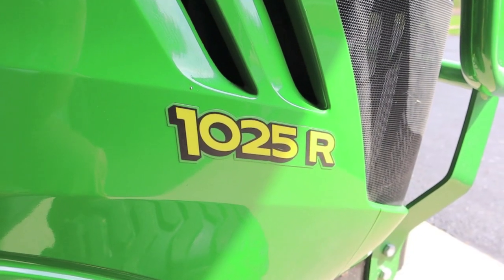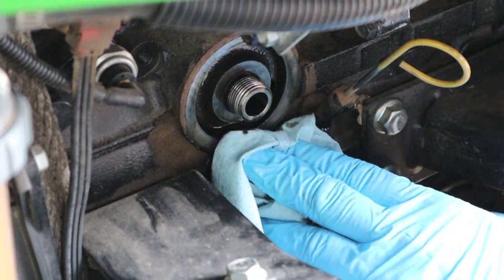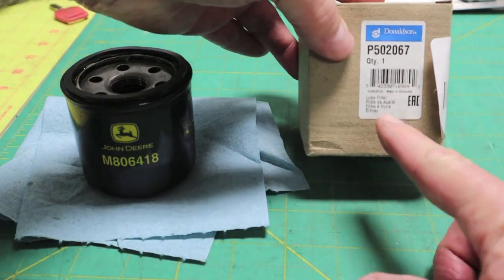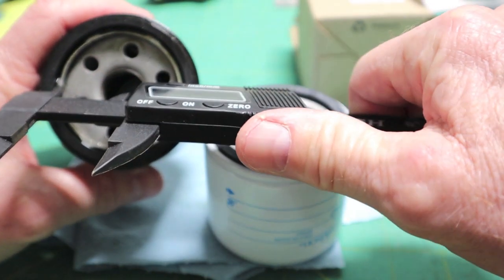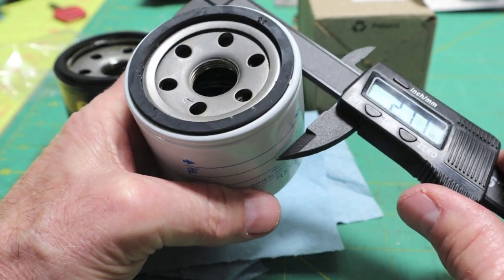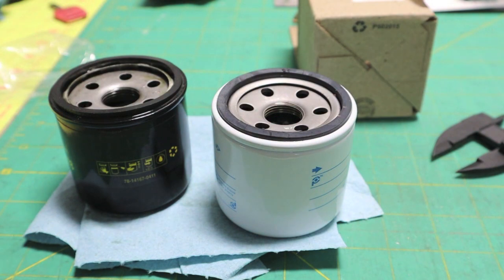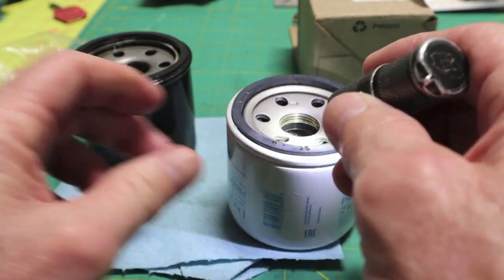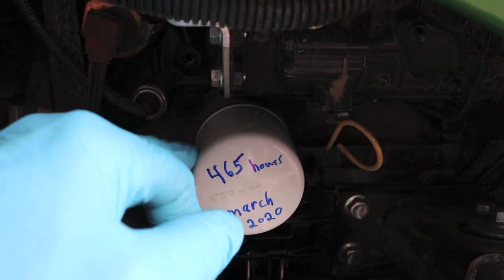John Deere filters VS "others".... is there a RISK ?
I can honestly say I sleep better while knowing I have genuine John Deere filters on the 1025R. In all actuality, sticking with good solid brand names, the risk should be near zero, but why risk it at all.
If your equipment is still under factory warranty, I would definitely be using OEM filters, in this case John Deere.
STAY SAFE!!